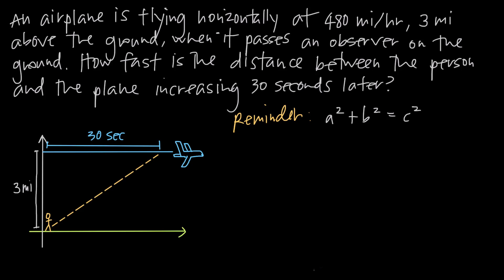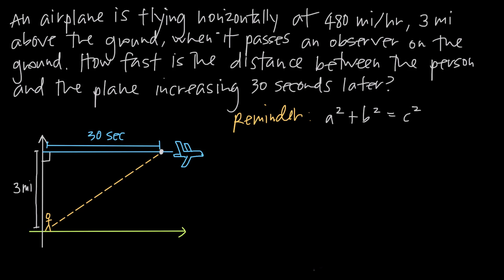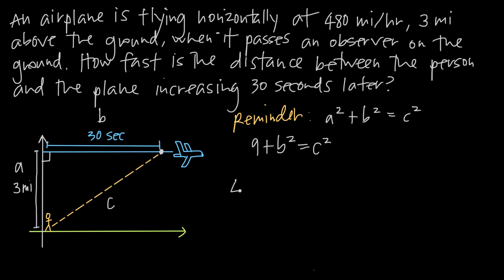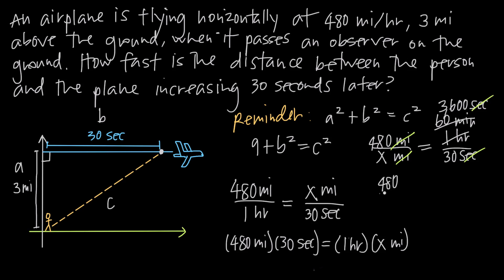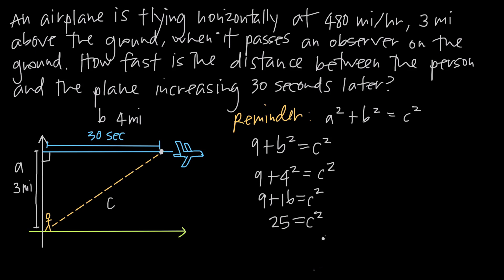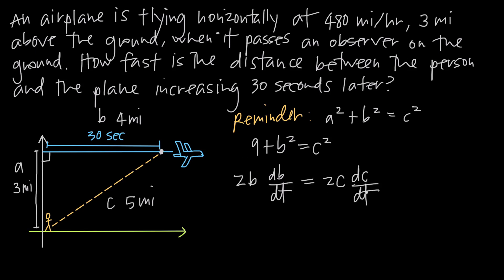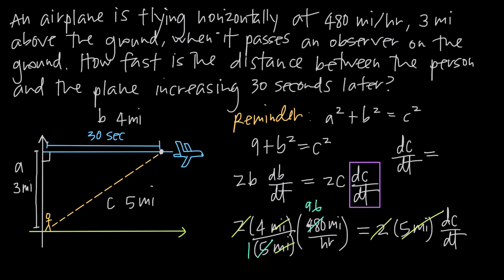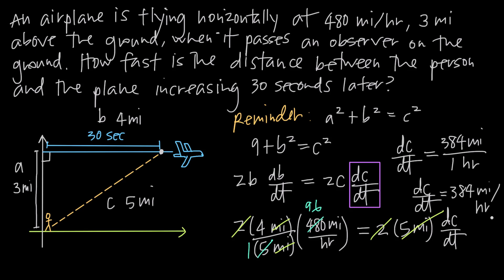RELATED RATES: Distance between the person and the plane (KristaKingMath)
Related rates problems are an application of derivatives and implicit differentiation that allow us to figure out how fast one thing is changing in relation to how fast something else is changing. For example, we might be interested in how fast an airplane is traveling compared to how fast the angle between the plane and an observer on the ground is changing.

Related rates problems allow us to do that by using implicit differentiation. We'll usually take the derivative of the equation, taking the derivative of every variable with respect to time t. Then we'll plug in for what we know and solve for the value we're interested in.

The key to related rates problems is getting the right equation set up. You need to figure out what equation you can write that will include the value you need to solve for. In addition to that, you may have to come up with a second equation that will give you the value for a missing variable that you need to plug into your first equation.